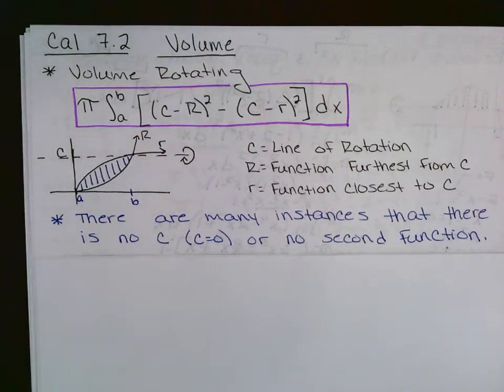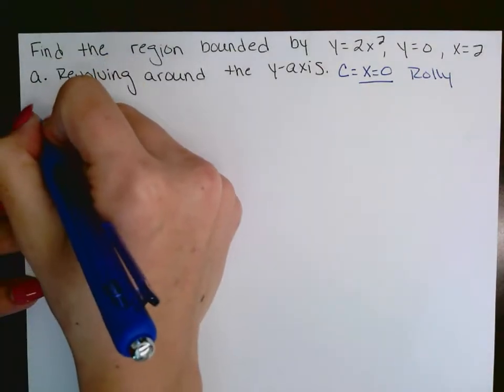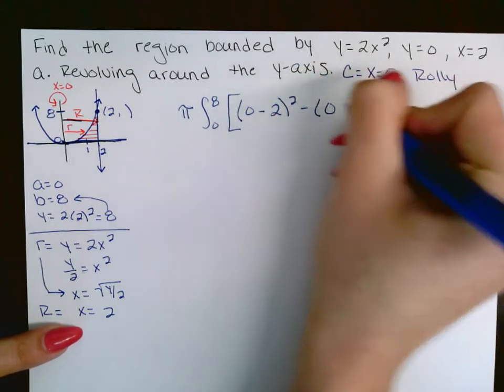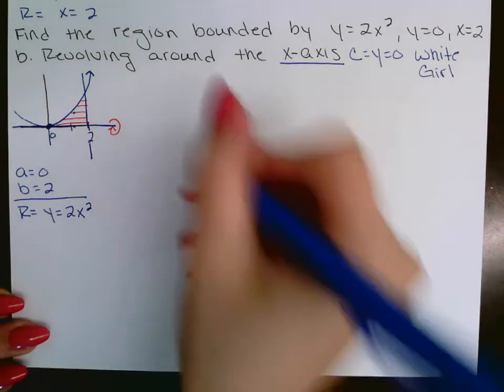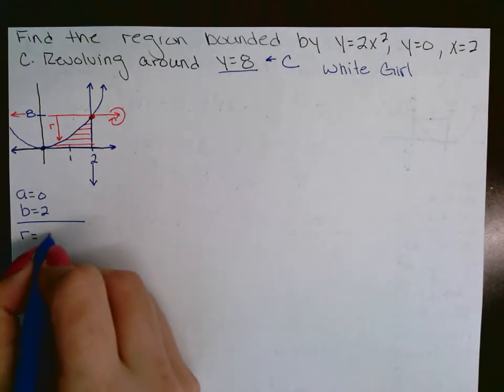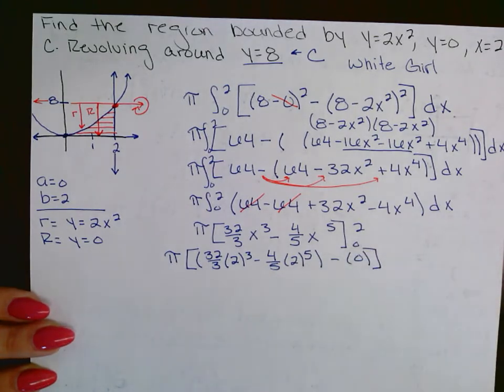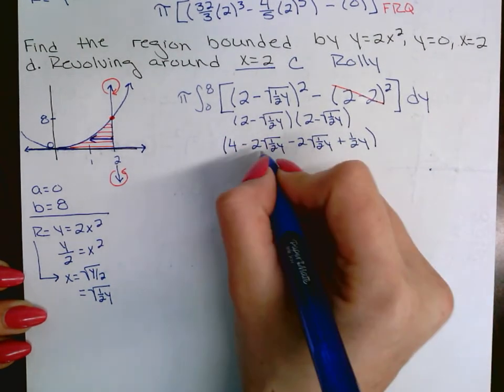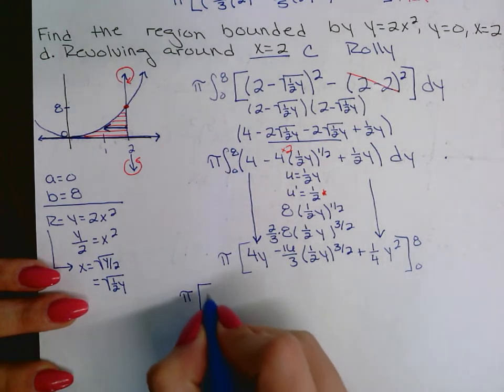Cal 7.2 Volume (Part 2)